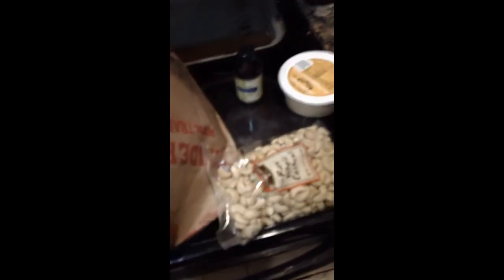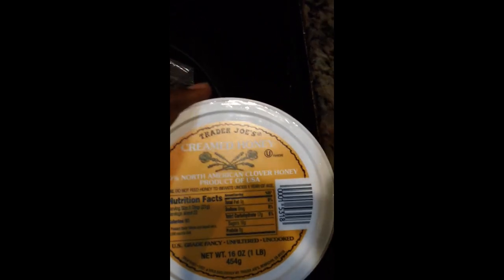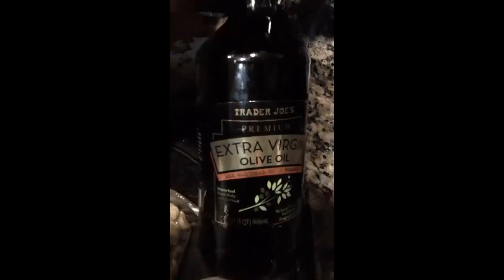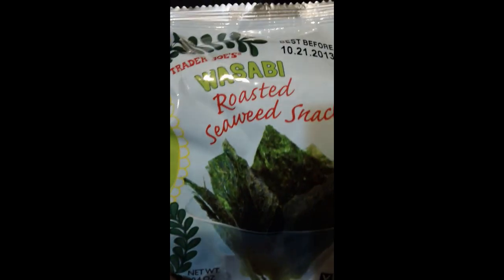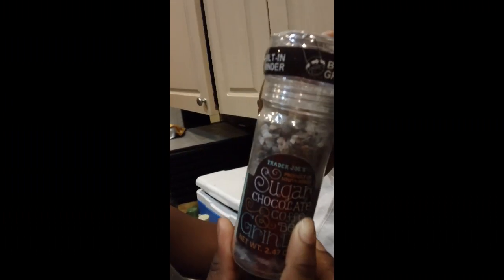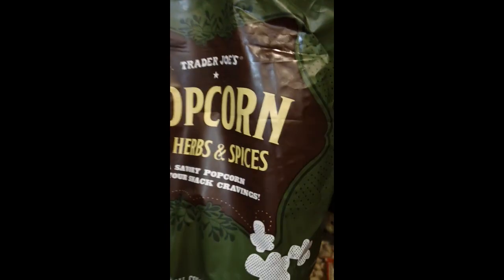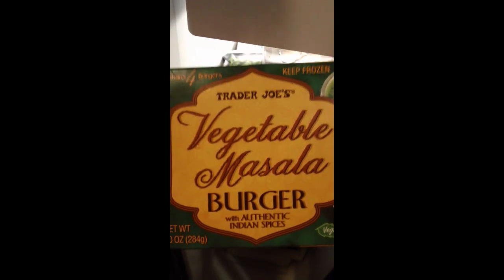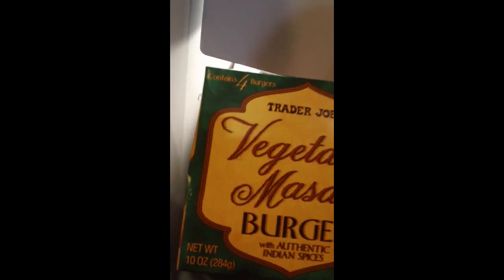Trader Joe's in FL/ SMALL HAUL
WE HAVE A TRADER JOE'S IN NAPLES FL YEEESSSS!!
I AM SO HAPPY ONE WILL BE COMING TO MIAMI SOON US 1 DADELAND I HOPE.